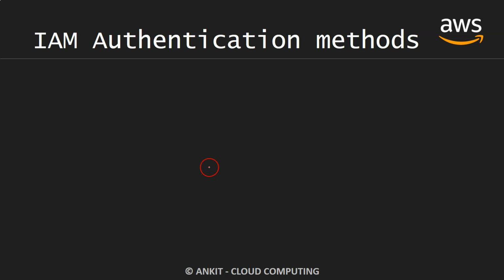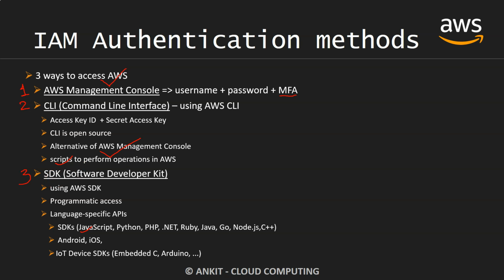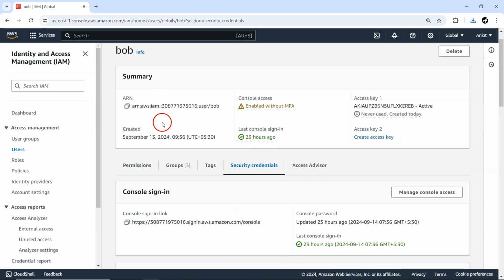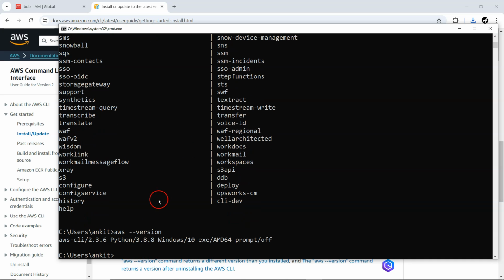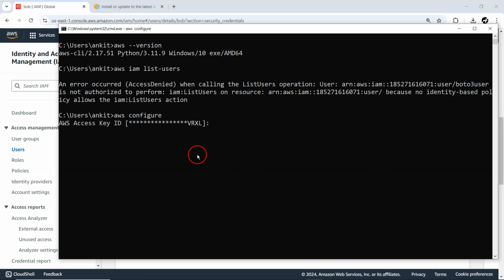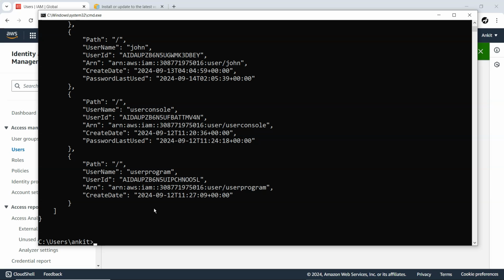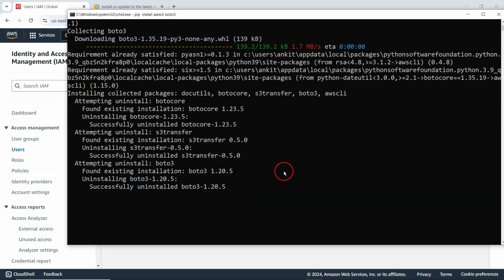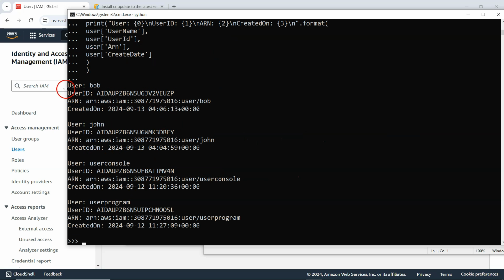7. AWS Authentication, AWS CLI, Python access boto3 | IAM | Identity and access management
In this video I will explain 2 different ways to access aws account via AWS Cli and via Python Boto3 library SDK.